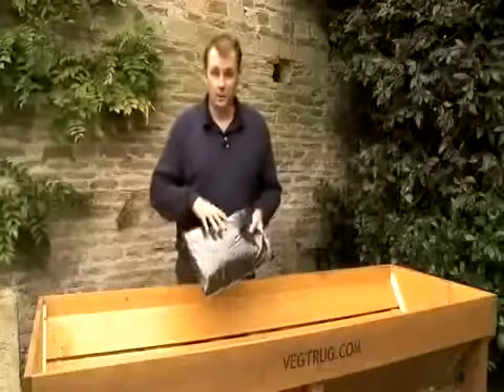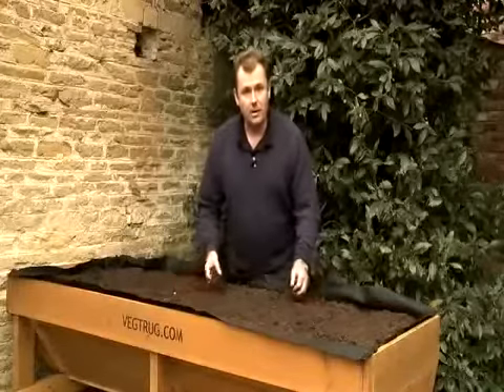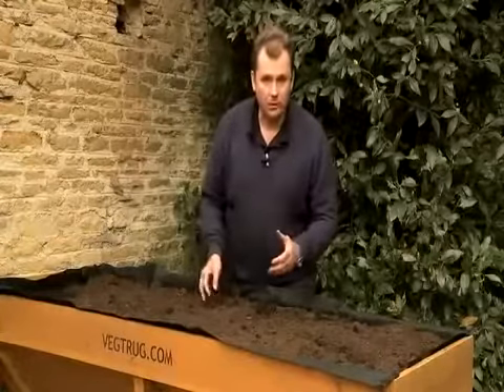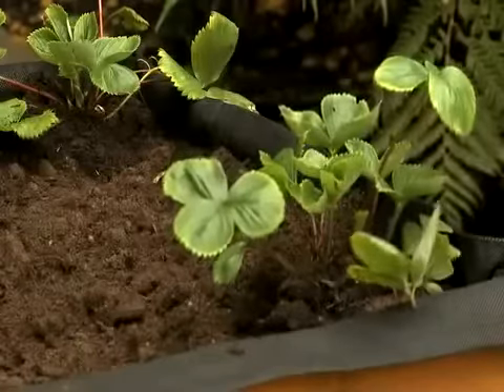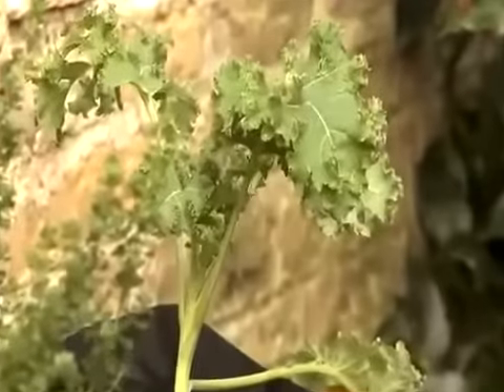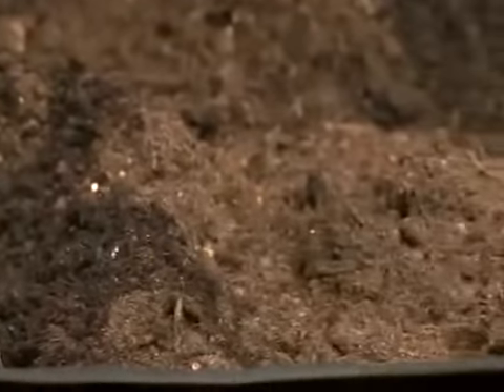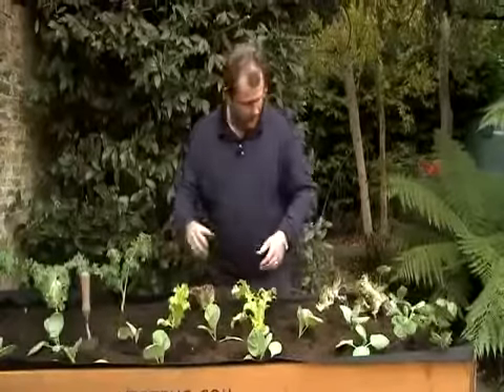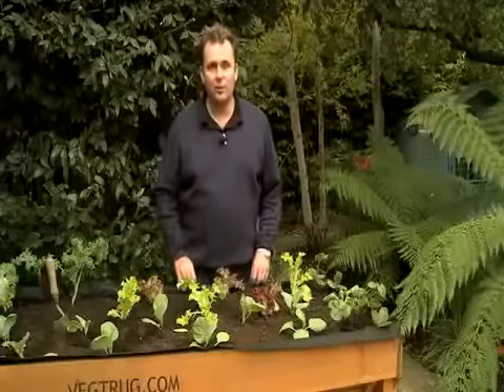Planting the VegTrug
Learn how to plant and what to plant in your VegTrug Planters.